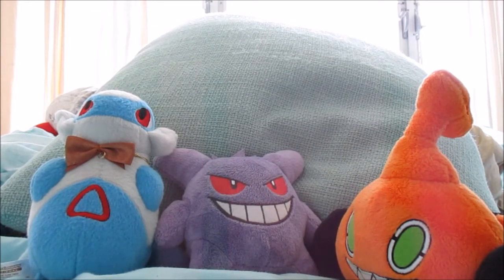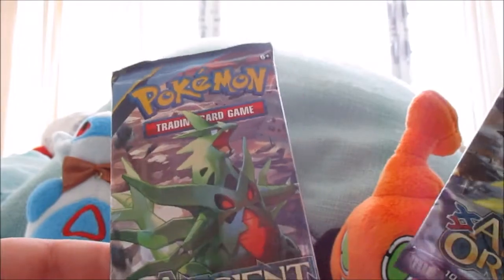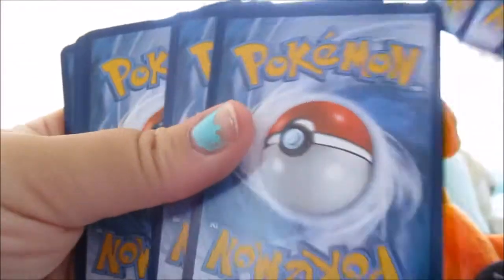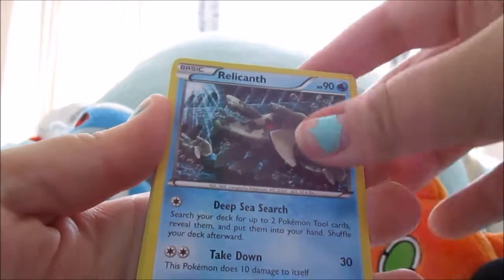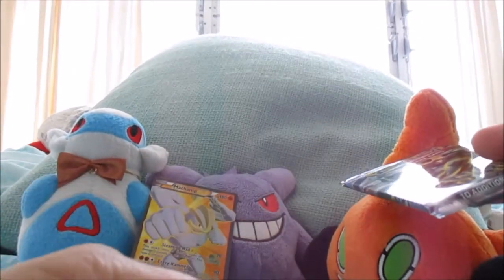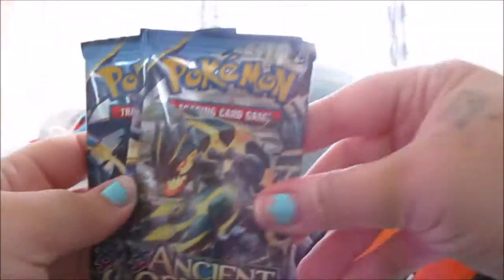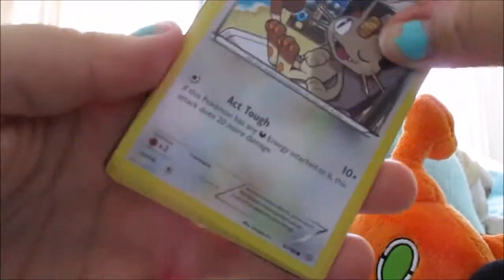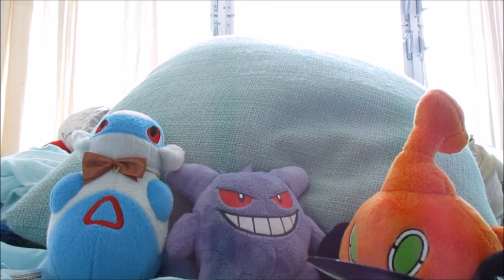FULL ART PULL - Ancient Origins Blister Pack Opening!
This set's pull ratio is ON POINT! I seriously love it and love the cards in it. :') I hope you guys enjoyed it and are enjoying AO!
For those of you curious about the code cards, I will no longer be giving them away in videos. I will be giving them away to RANDOM followers on Twitter via DM from now on! :)